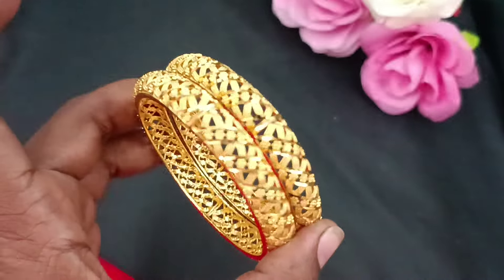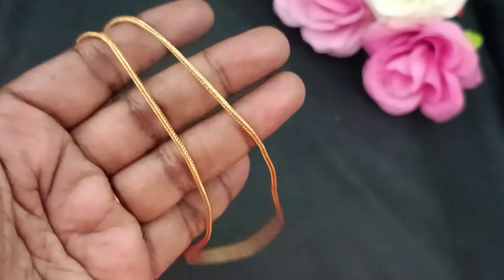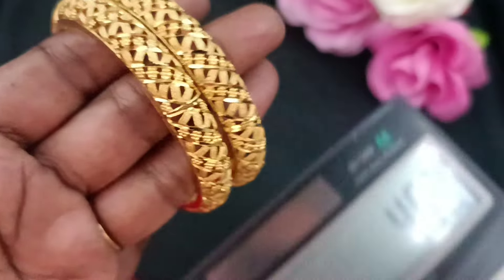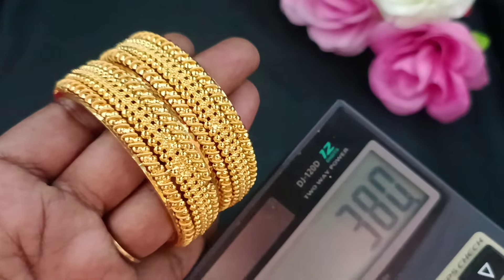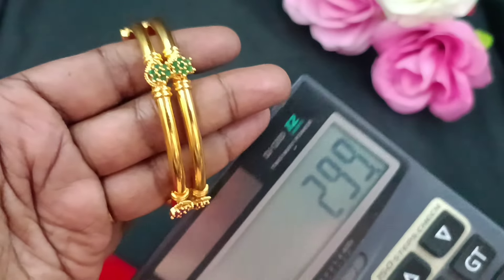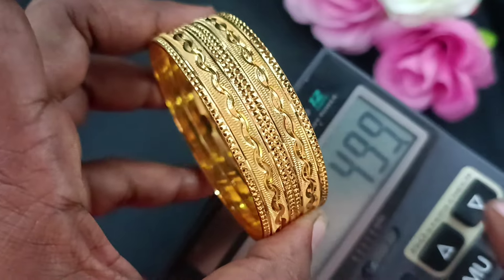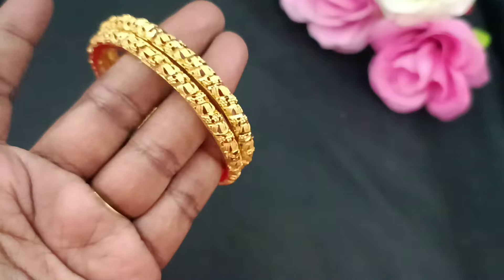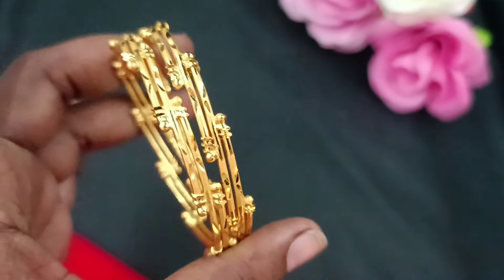one gram forming bangles collection premium quality order 9841865689